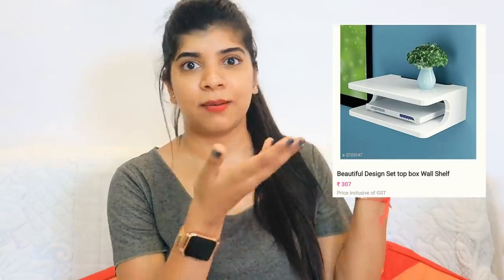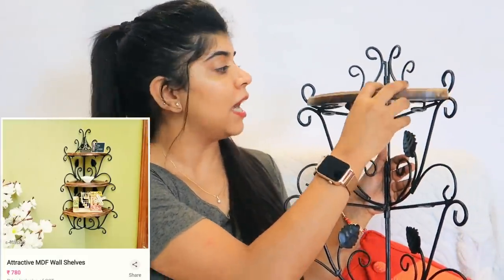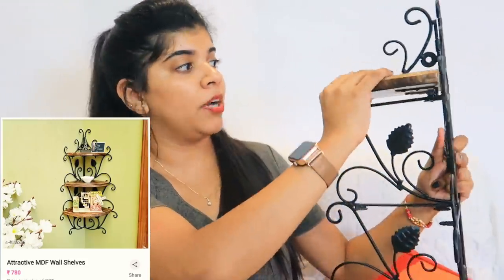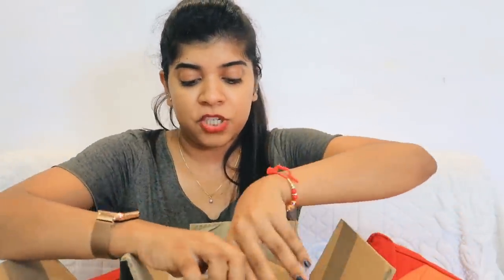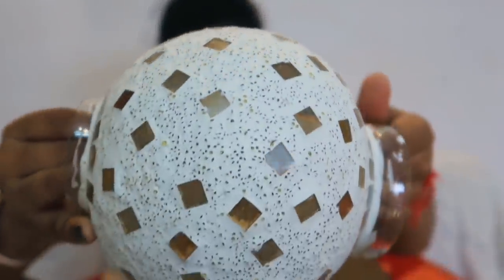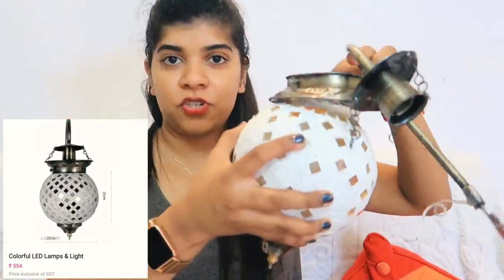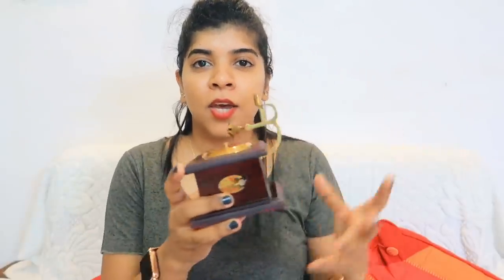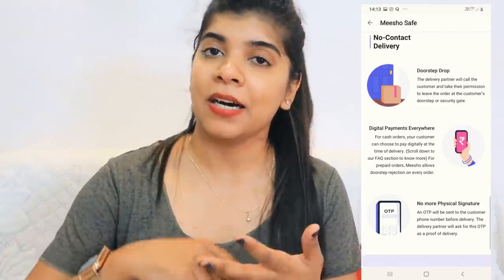Home Decor Shopping Haul Part 3 | Beautiful Wall Shelves & Hanging Light | Meesho Shopping Haul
*** video is in collaboration with Meesho***

Product Codes :-
Wall Shelf - s-3703147
Corner Shelf - s4538222
Colorful LED Lamps & Light - s3809071

Snapchat :- Ruchi M ( Id - ruchi28c)
1. Camera I used :- Canon 1300D ( EF 18- 55 m/ S55-250mm lens ) / Iphone X camera / G7x
2. Editing software :- Imovie / Filmora / sometimes i use FCP as well
3.Lights i use . **Watch this video ***
5. Status :- I am Married , currently living in Mumbai (City of Dreams)
My Uploads :-
Lots of Love
Stay Happy :)